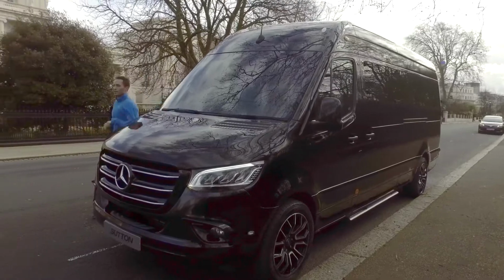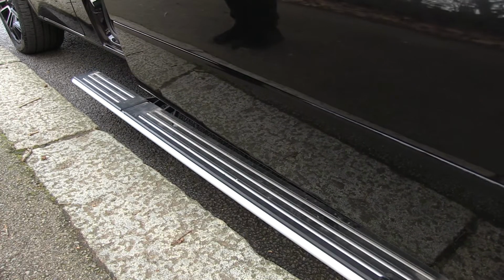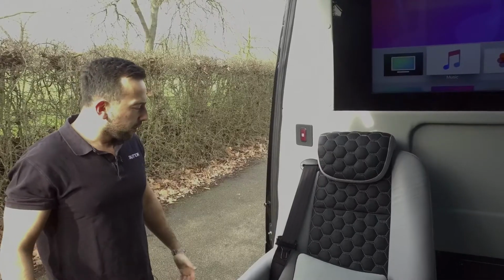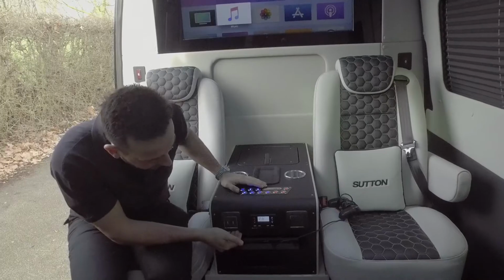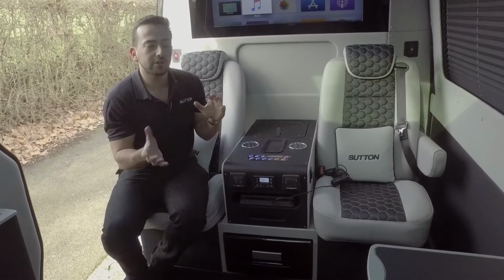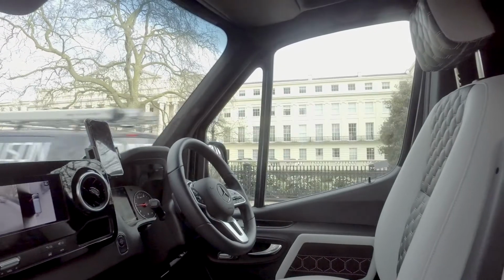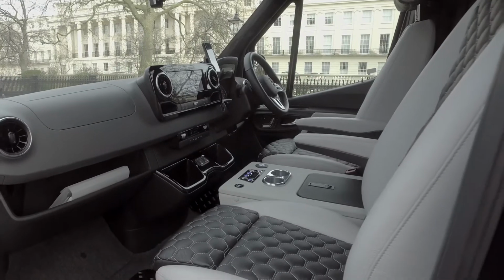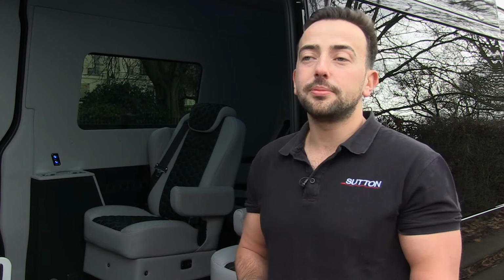Mercedes Sprinter Sutton VIP Class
Explore the Sutton Bespoke Sprinter VIP Class with our specialist Luke – Here, we take a look at the highly specified, highly luxurious people carrier based on the Mercedes-Benz Sprinter.

The bespoke people carriers can be specified with a range of seating configurations and are customised using the finest materials. An extensive list of available luxury options includes electric heated and cooled seats with a 10-point massage function, advanced infotainment for all passengers, and a driver’s partition for enhanced privacy.